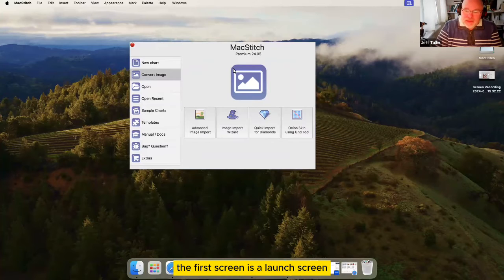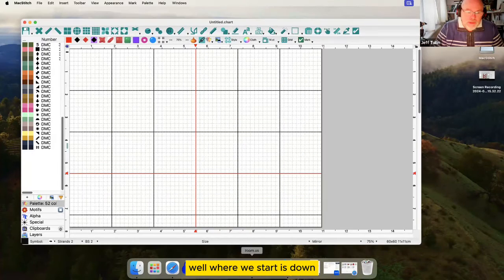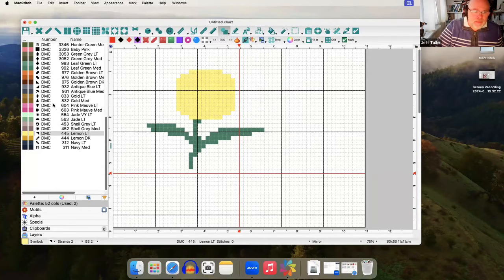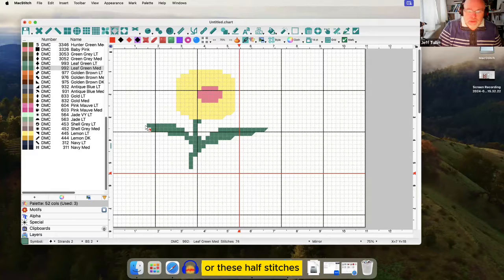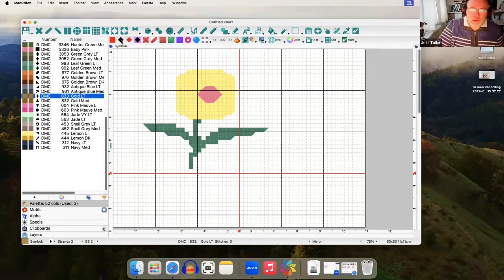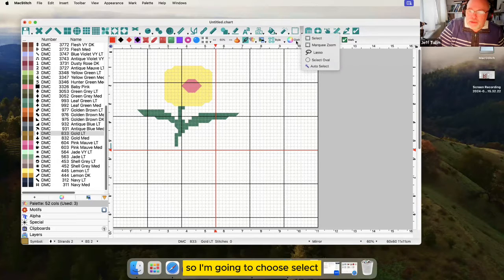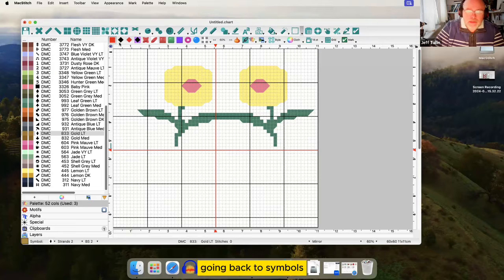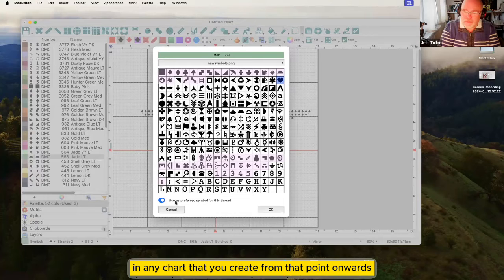MacStitch and WinStitch: Getting Started, Part1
An extract from an online zoom session in April 2024, covering how to start drawing / importing images and the main feature set of this application.
(Recording was done using a Mac, but all menus and screen layouts are identical on Windows)